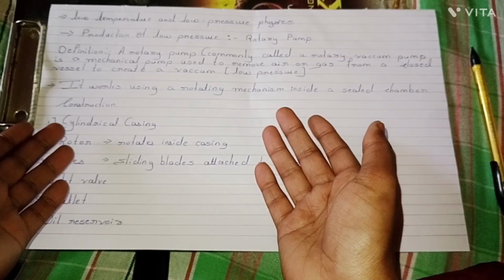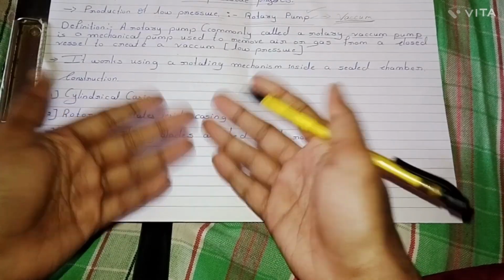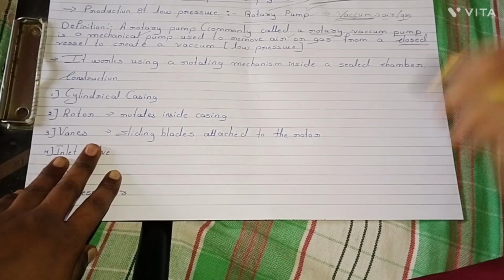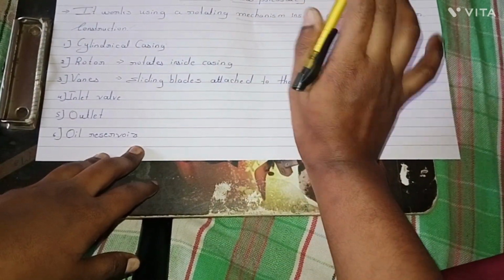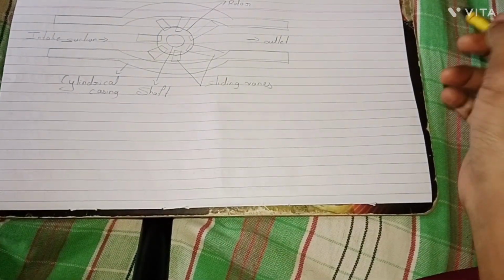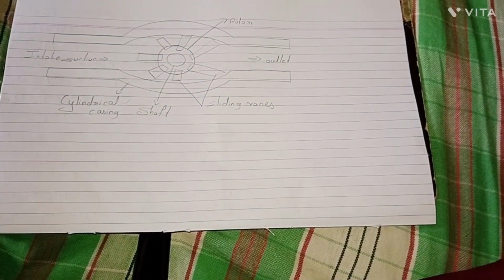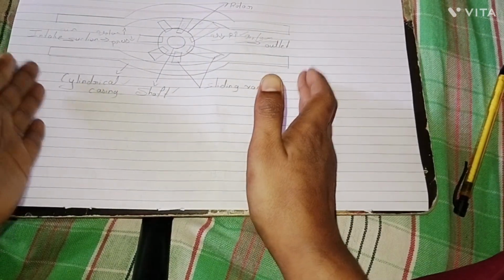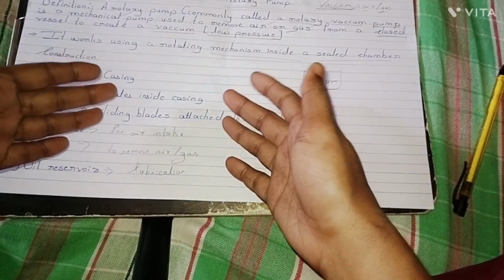Construction and working of ROTARY PUMP ⛽study BSc 4th semester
BSc 4th semester detailed explanation of Rotary pump,it's definition, construction and working of ROTARY PUMP ⛽